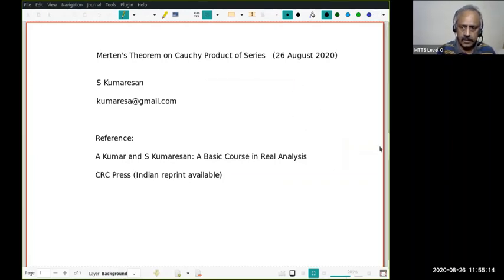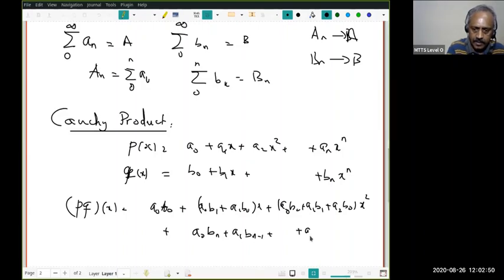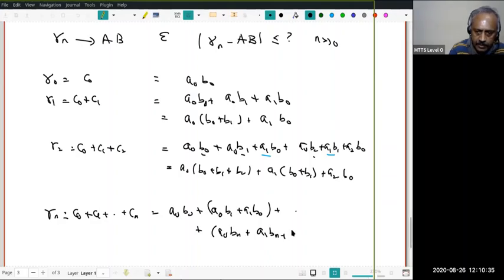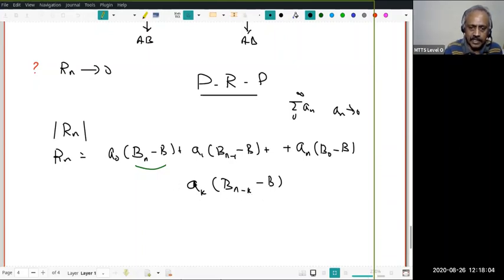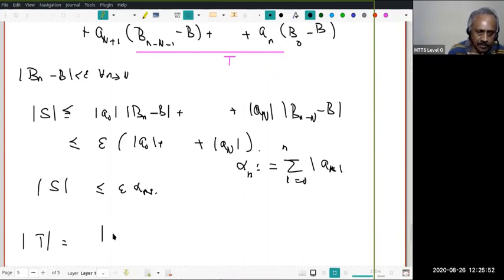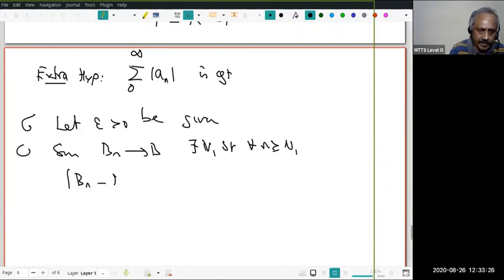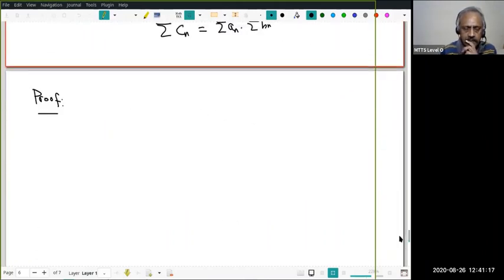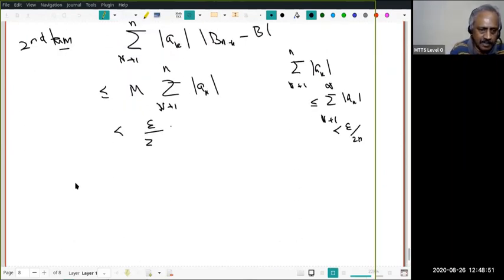Infinite Series 10: Cauchy Product and Merten's Theorem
We define the Cauchy product of two series and prove Merten's theorem. The proof uses what I call the Divide and Conquer Trick in a more subtle way. Any aspiring analyst should master the proof.
0:00- Disclaimer
0:52- Introduction
1:56- A discussion of the basic concepts of infinite series
6:07- How do we define the product of two infinite series?
7:25- Motivation for defining Cauchy Product of two infinite series
10:22- Cauchy product of two infinite series
11:45- Deriving the conditions required for the convergence of the Cauchy product of two infinite series
45:10- Statement and textbook proof of Mertens' theorem
55:45- Importance of mastering this proof
56:45- How to study mathematics?